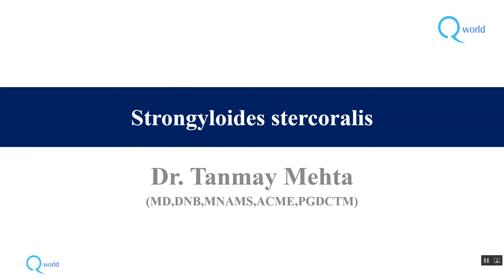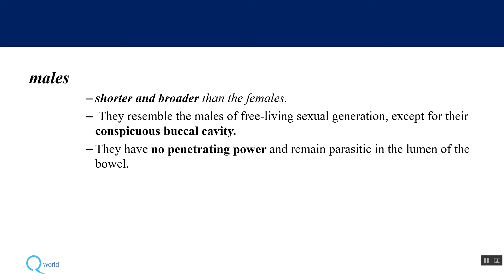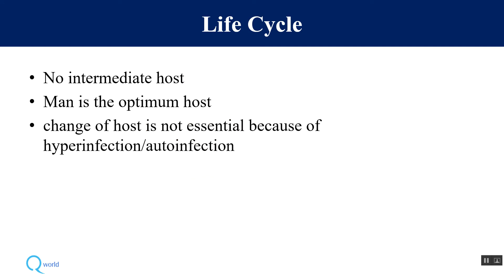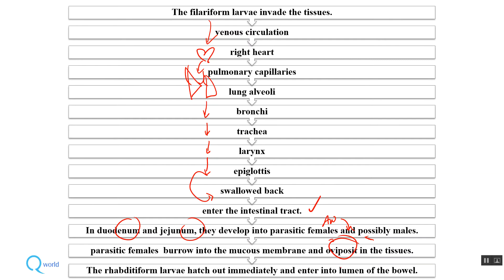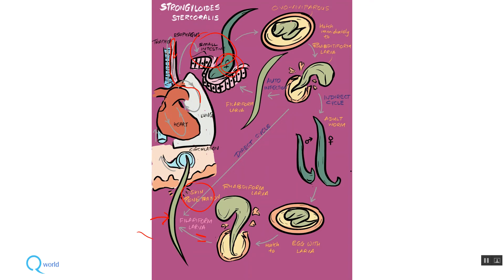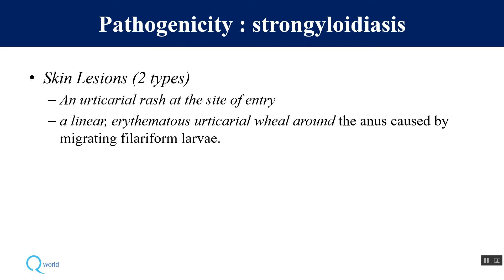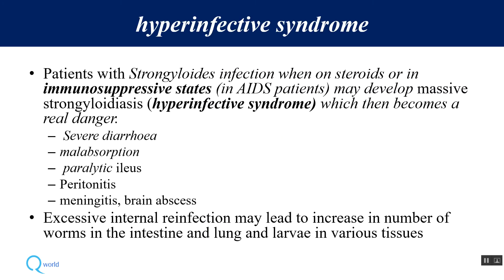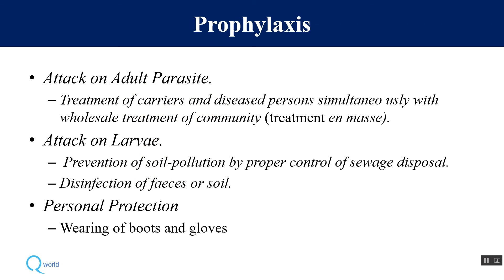Strongyloides stercoralis: Parasitology simplified tutorials: For NEXT, USMLE, NEET PG, PLAB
0:00 Introduction
0:12 Geographic distribution
0:19 Habitat
0:26 Morphology
2:56 Life Cycle
3:36 Mode of Injection
4:47 Male worms ??
7:50 Pathogenicity : strongyloidiasis
8:50 hyper infective syndrome
9:14 Gram-negative bacteriaemia
9:35 Diagnosis
10:23 Treatment
10:29 Prophylaxis